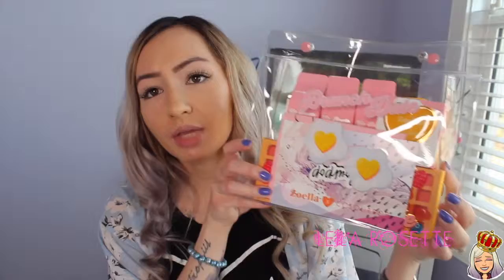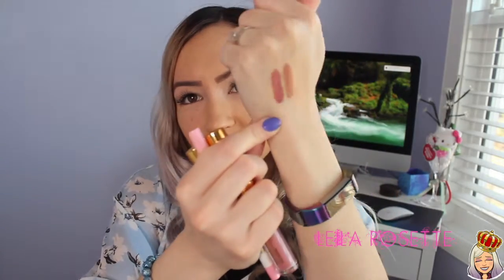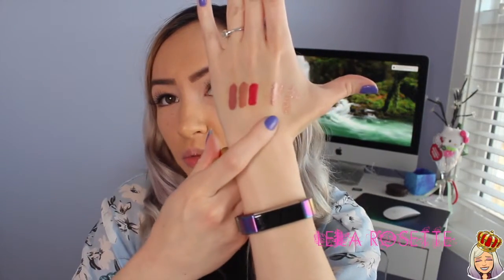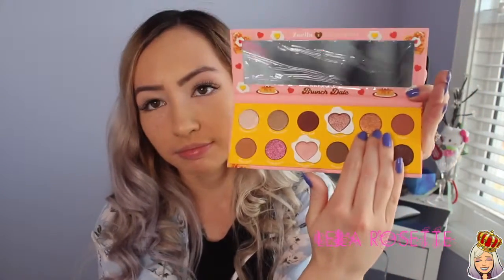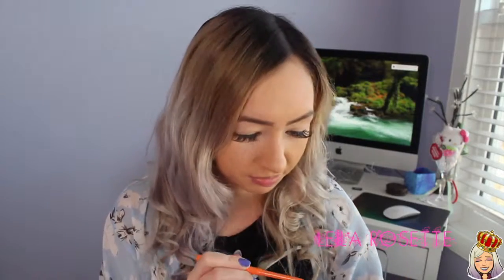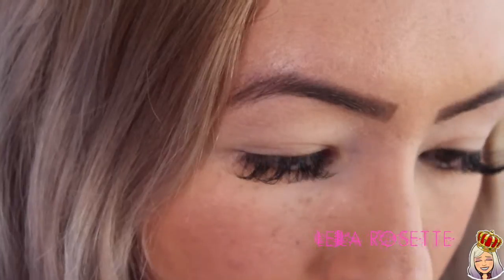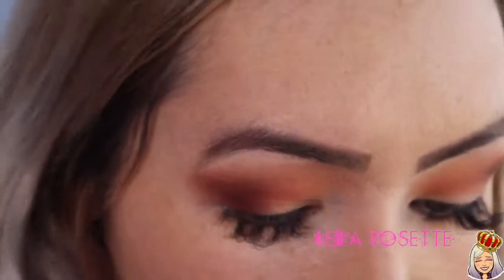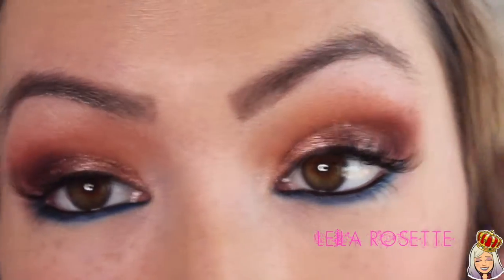COLOURPOP x ZOELLA BRUNCH DATE UNBOXING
Deets:
Intro template  by Editing by Mattieu (edited by me) / outro by Mattieu